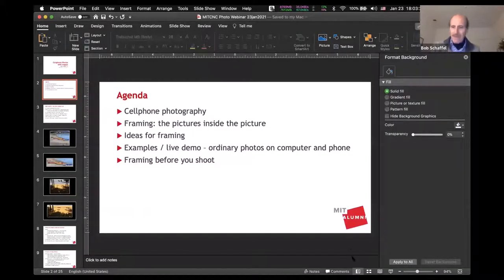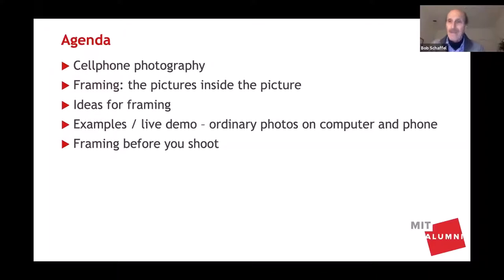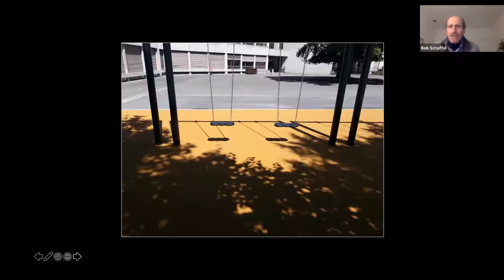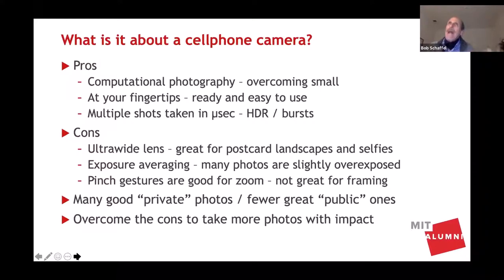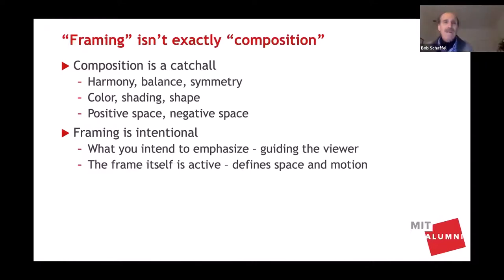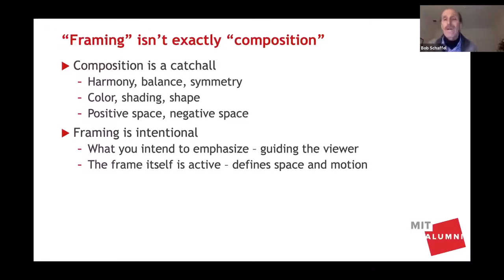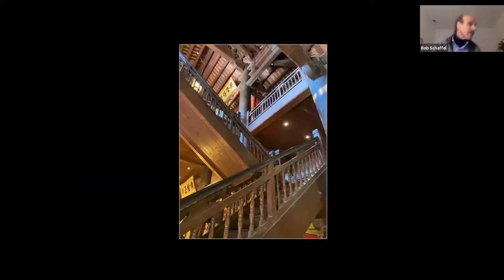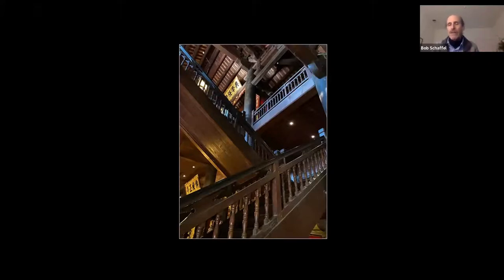Getting Cell Phone Photos with Impact